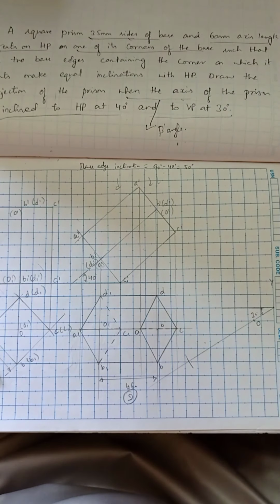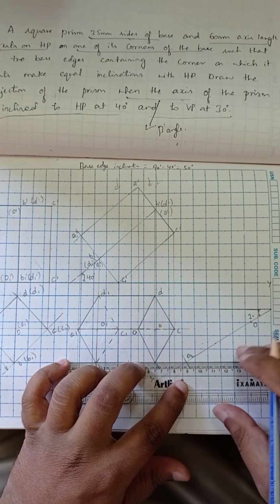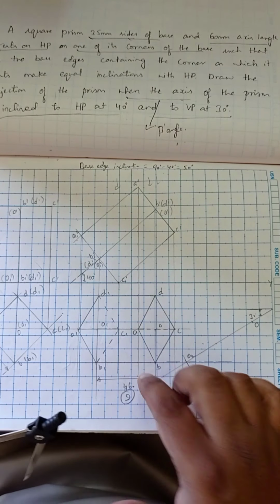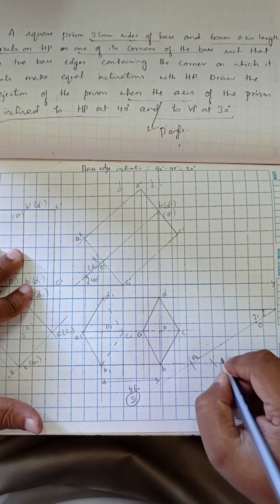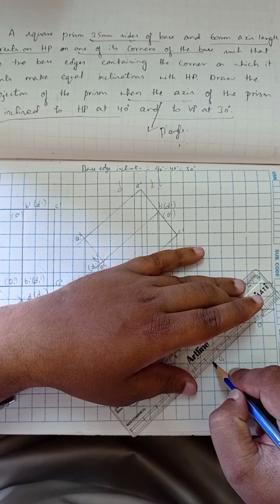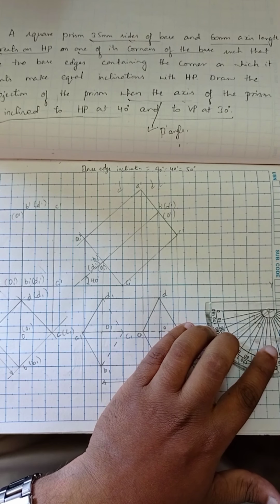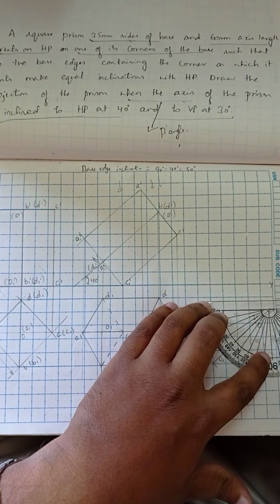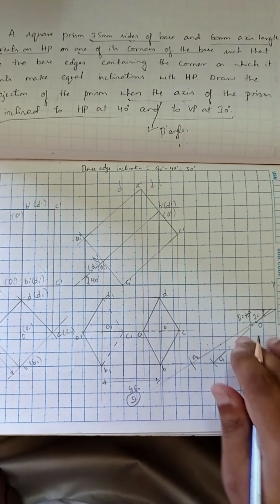Beta angle in square prism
Beta angle in Square prism in projection of solids